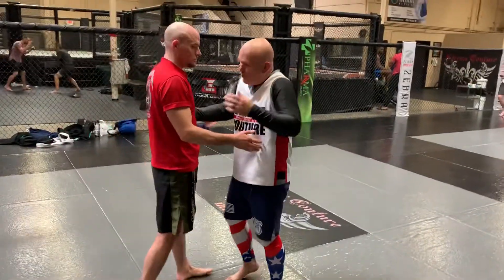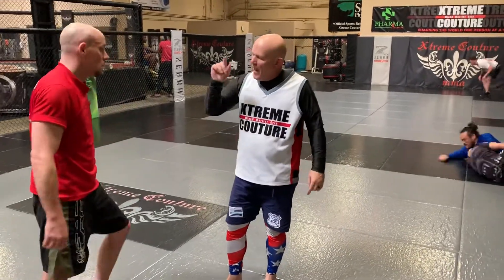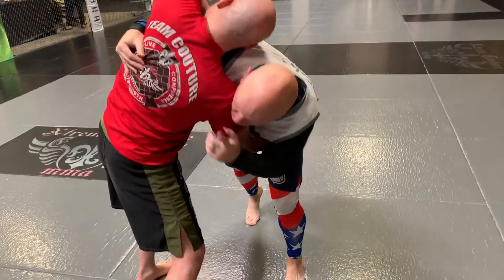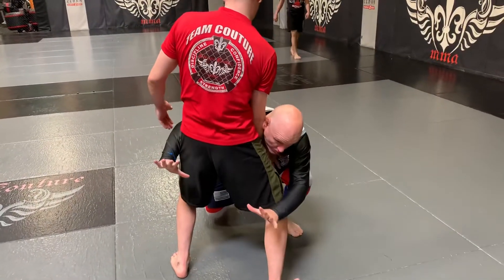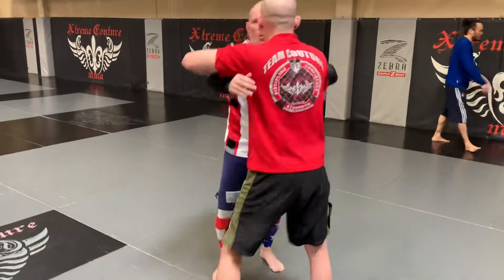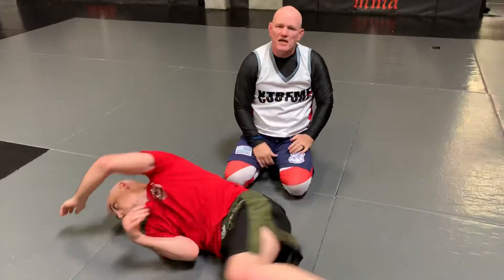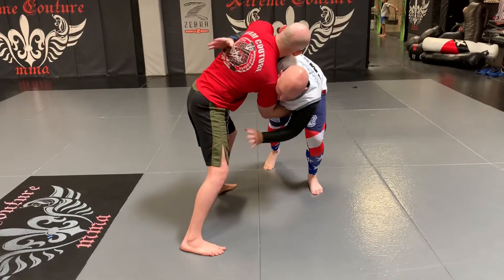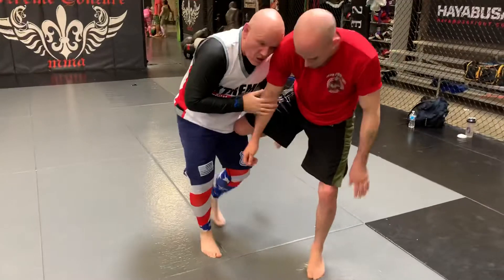Clinch double leg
Hey guys...pummeling is key fundamental skill to develop ...we can use this effective drill to become proficient at pummeling, and then use an over/under position to “tilt” our opponent...one response to a tilt is to stand up...as our opponent does this we can shoot a double leg under our opponent...finish the take down by passing to a dominant spot